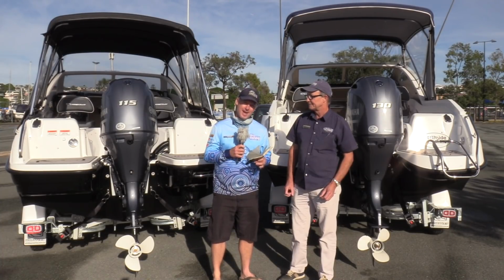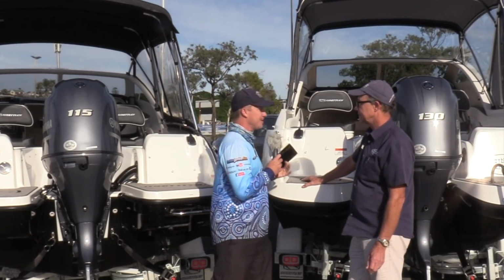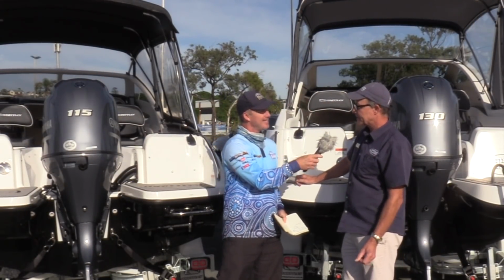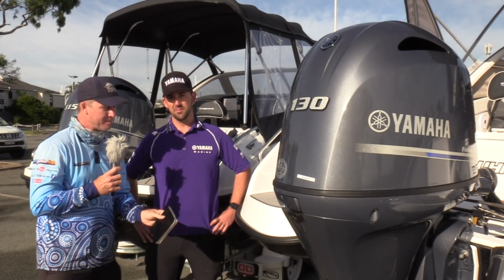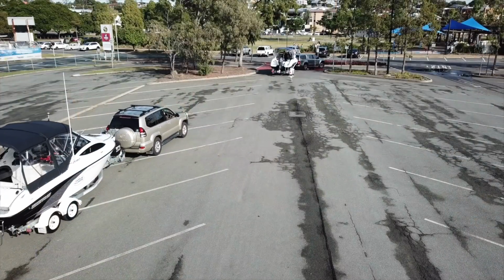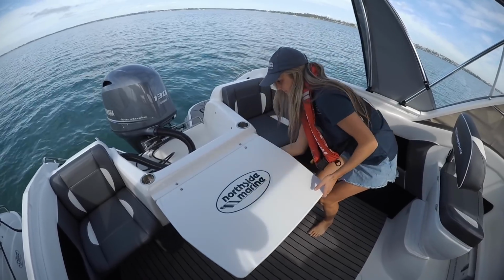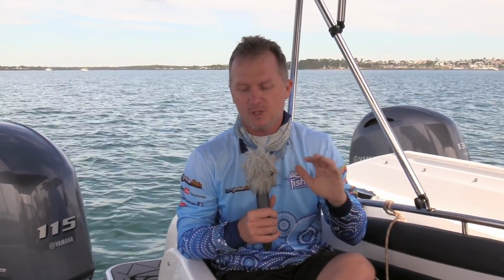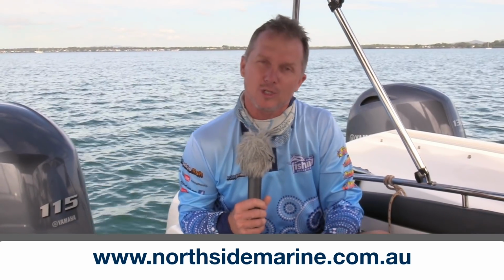Tested | Whittley CR2080 versus CR2180 with Yamaha Outboards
Whittley has released two now outboard powered trailerable cruisers - the CR2080 and CR2180. Steve Morgan and the team from Northside Marine examine the differences between the two.